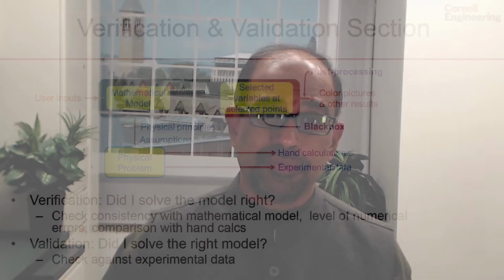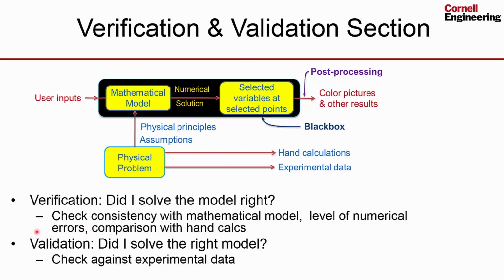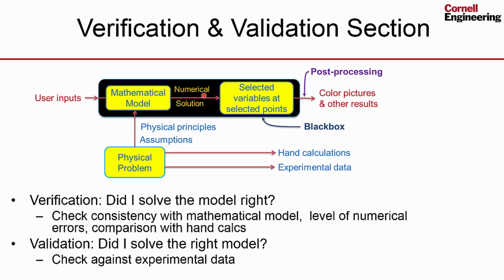CORENGR22016-V014100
Verification and Validation Overview.mp4